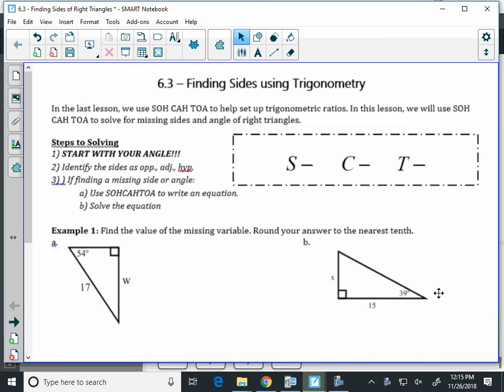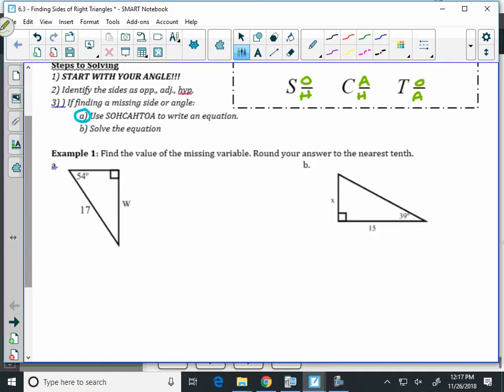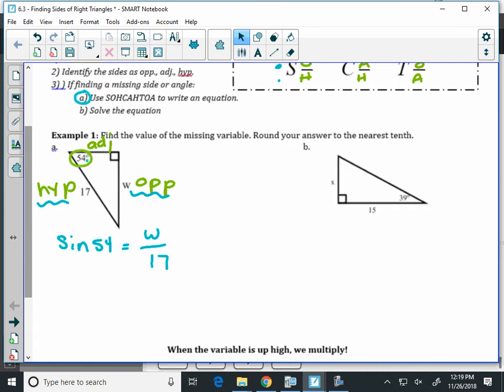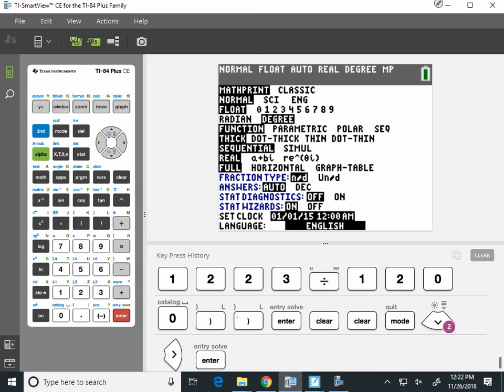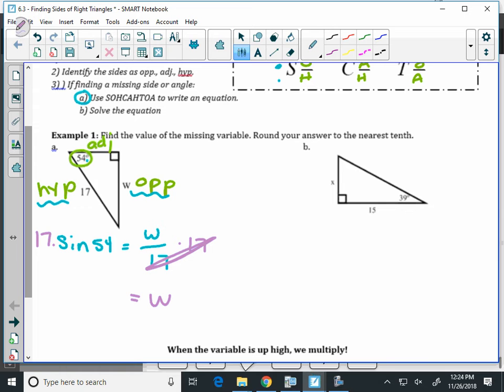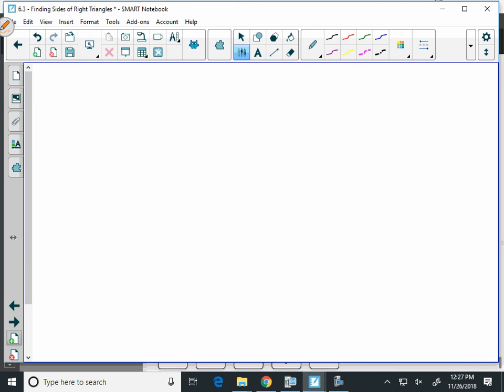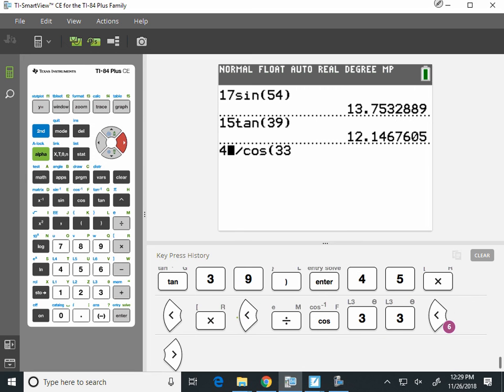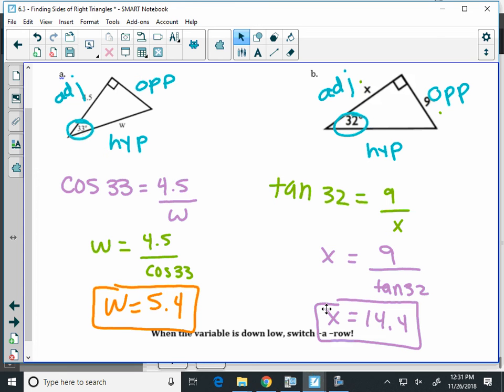6.3 - Finding Side of Right Triangles